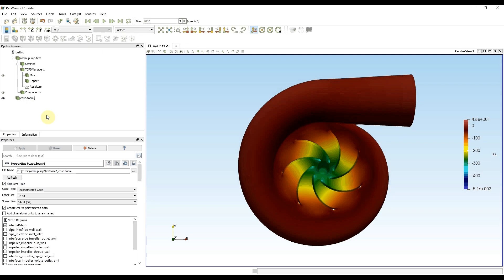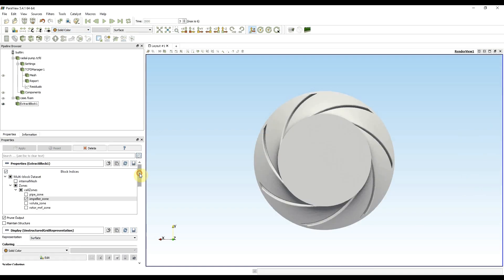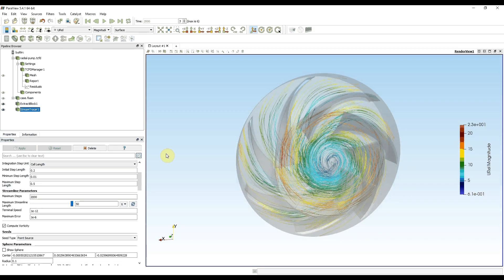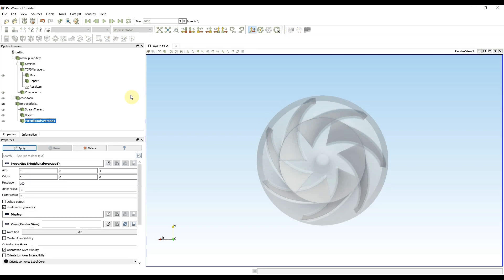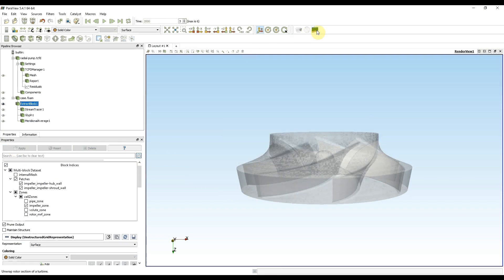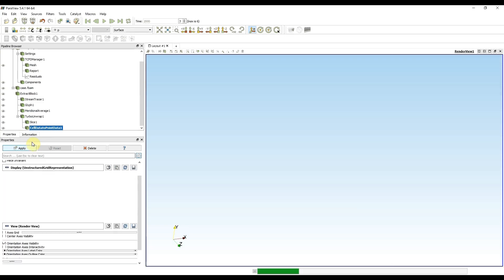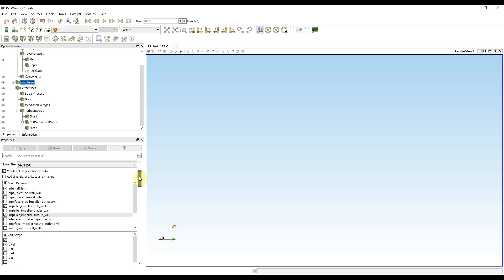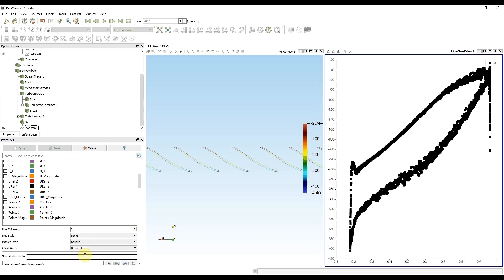TCFD® Postprocessing Basics